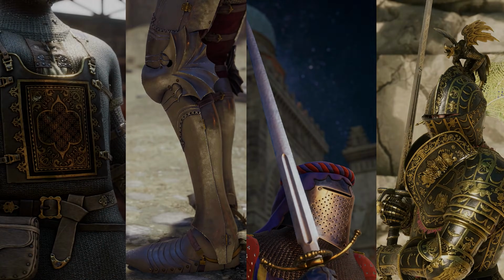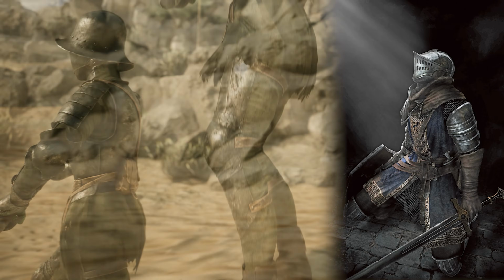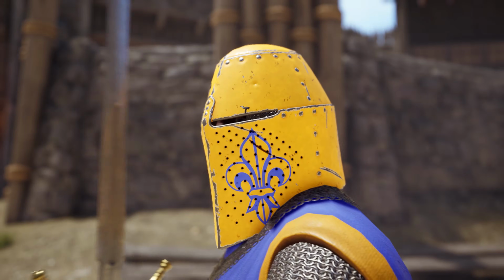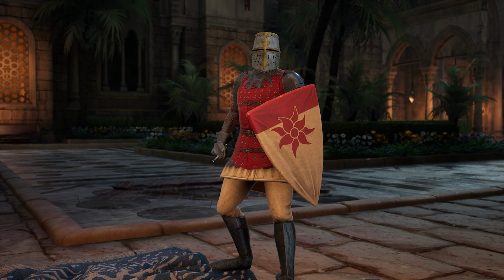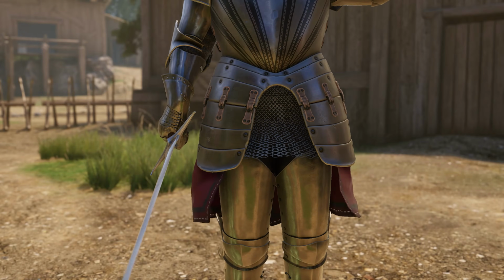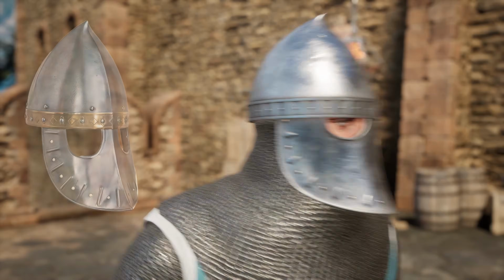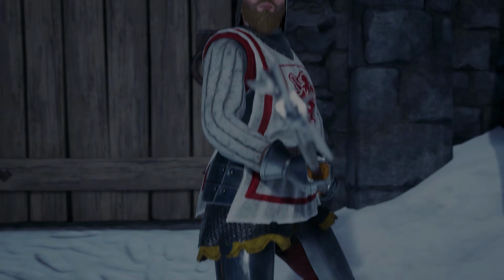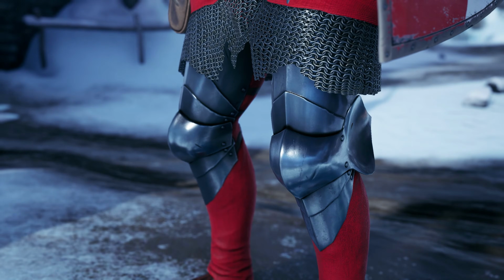Historically Inspired Mordhau Mercenaries #2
hi friends! time to look at more historical mordhau mercenearies !! This time without the help of a super duper handy steam guide, we are taking another in depth look at some really cool medieval armor . Watch for some fun history facts, or inspiration for your future ultra drippy Mordhau look :p

If ur new here, I have a discord linked in my bio to keep up to date with what we are up to, as well as weekly streams every weekend!! We do fun stuff like fashion shows and invasion.